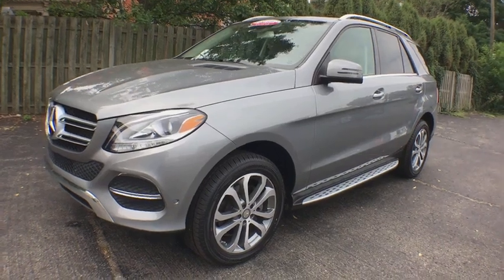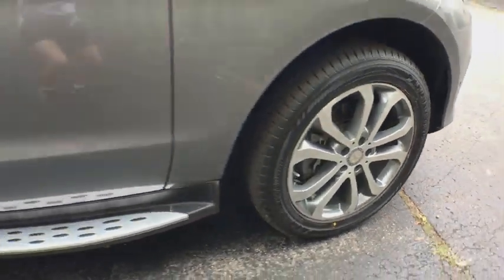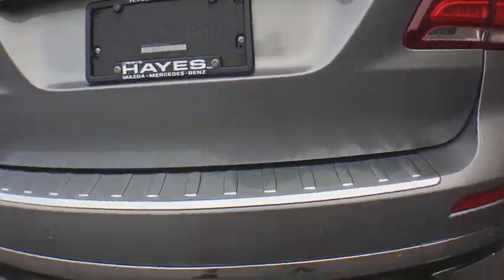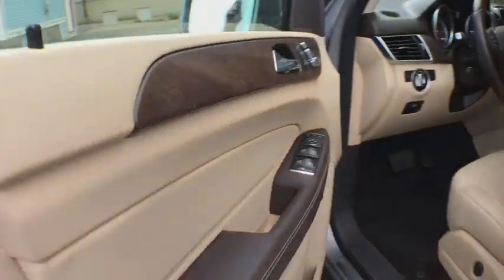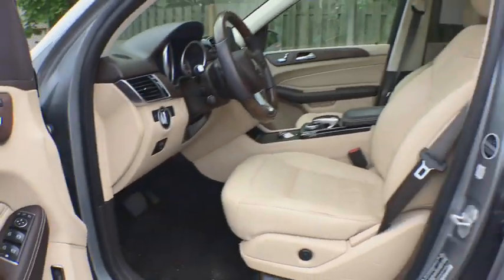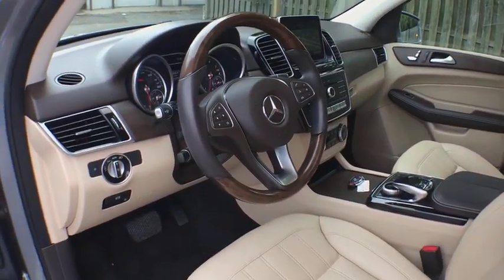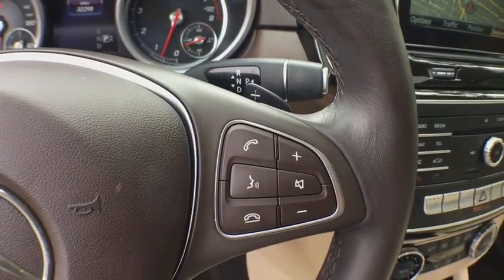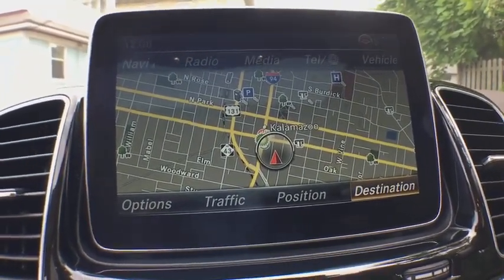2016 Mercedes-Benz GLE Grand Rapids, Kalamazoo, Lansing, Jackson, Ann Arbor, MI D18053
Palladium Silver Metallic Used 2016 Mercedes-Benz GLE available in Grand Rapids, Michigan at Hayes Mercedes. Servicing the Kalamazoo, Lansing, Jackson, Ann Arbor, MI area.
2016 Mercedes-Benz GLE GLE 350 - Stock#: D18053 - VIN#: 4JGDA5HB5GA644966

Hayes Mercedes
543 Michigan Ave

Mercedes-Benz Certified, LOW MILES - 32,274! Navigation, Sunroof, Heated Seats, Alloy Wheels, Full-Time 4MATIC All-Wheel Drive, Onboard Communications System, Flex Fuel, Power Liftgate, TRAILER HITCH, Trailer Hitch CLICK NOW!KEY FEATURES INCLUDESunroof, Full-Time 4MATIC All-Wheel Drive, Power Liftgate, Heated Driver Seat, Flex Fuel, Onboard Communications System, Aluminum Wheels, Dual Zone A/C, Heated Seats. Rear Spoiler, Privacy Glass, Remote Trunk Release, Child Safety Locks, Electronic Stability Control.OPTION PACKAGESPREMIUM PACKAGE Radio: COMAND System w/Navigation, 8 high resolution LCD screen w/3D map views, enhanced voice control system, 10GB music register, single disc CD/DVD player, Gracenote album information including cover art, SD card slot, SiriusXM traffic and SiriusXM weather w/, 115V AC Power Outlet, Single DVD Player, KEYLESS-GO, SIRIUS XM Satellite Radio, SiriusXM real-time traffic and SiriusXM weather (w/), Navigation Updates For 3 Years, Region Coding, PARKTRONIC W/ACTIVE PARKING ASSIST, BRUSHED ALUMINUM RUNNING BOARDS, WOOD/LEATHER STEERING WHEEL, TRAILER HITCH 7200 lbs Class III towing capacity. Mercedes-Benz GLE 350 with Palladium Silver Metallic exterior and Ginger Beige/Espresso interior features a V6 Cylinder Engine with 302 HP at 6500 RPM*. Serviced here, Non-Smoker vehicle, Originally bought here.SHOP WITH CONFIDENCEBalance of New Car Warranty plus 1 year/unlimited miles extended Limited Warranty, 24-Hour Roadside Assistance, Carfax Vehicle History Report, NO Deductible, Rigorous Inspection by Factory Certified Technicians, Exchange Privilege for 7 days or 500 miles, whichever comes first, Trip-Planning Services, Trip-Interruption ServicesWHY BUY FROM USService Sold It since 1920.Pricing analysis performed on 8/22/2018. Horsepower calculations based on trim engine configuration. Please confirm the accuracy of the included equipment by calling us prior to purchase.